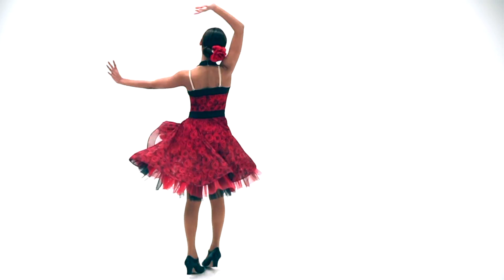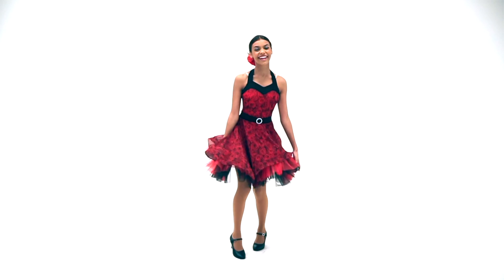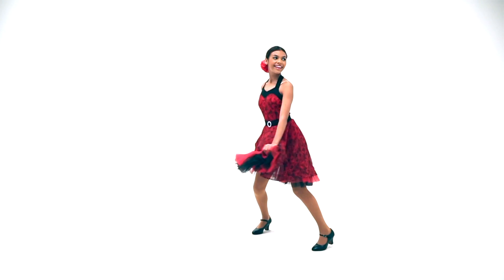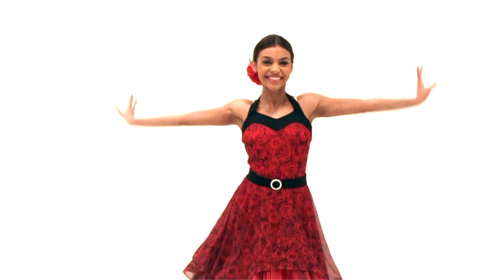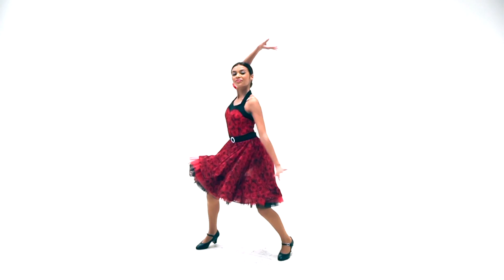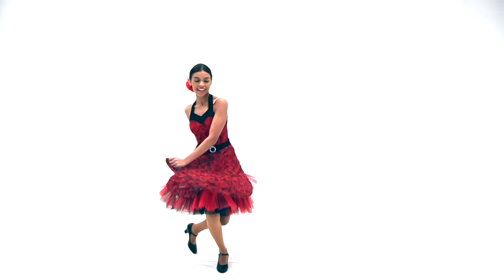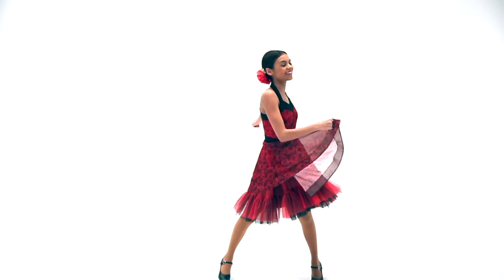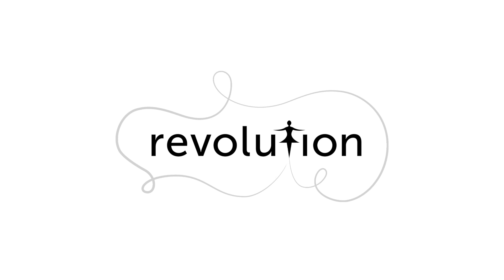RC22789 - Maria | Revolution Costume Collection